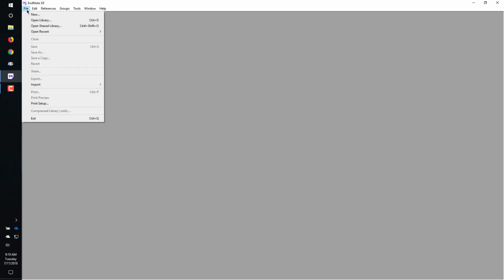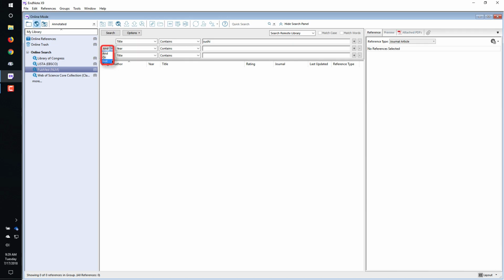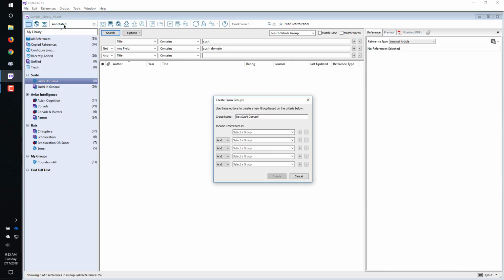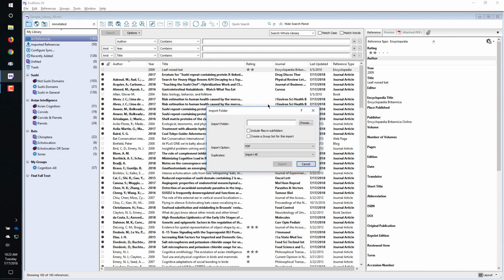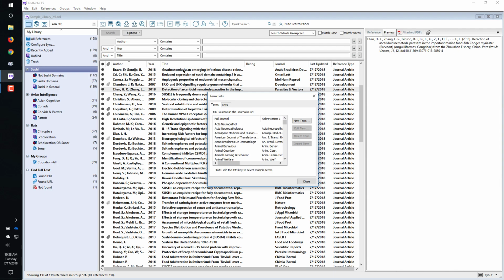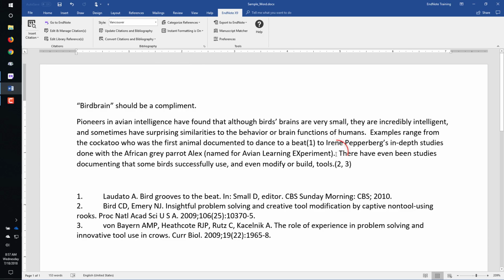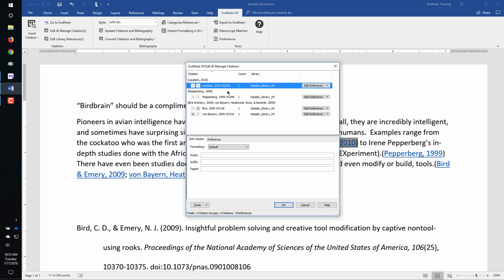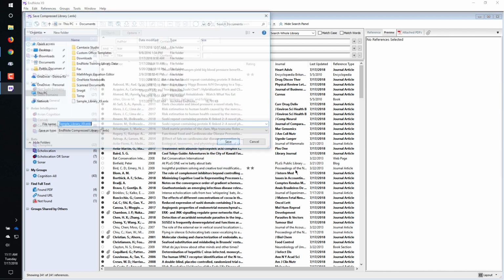EndNote X9 on Windows: The Short Course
This 23-minute class covers the basics for working with EndNote X9 on Windows. Download enhanced class notes that cover more than shown in the video